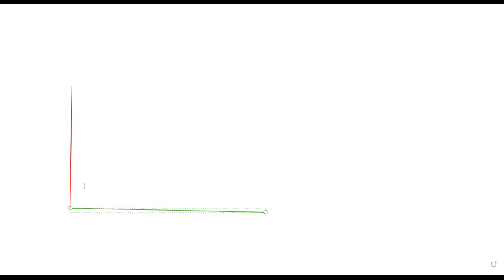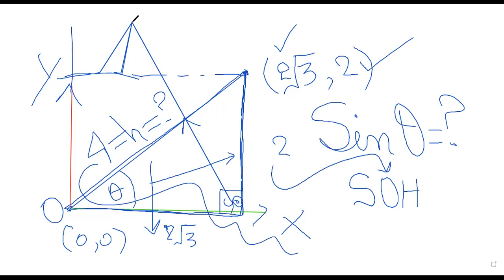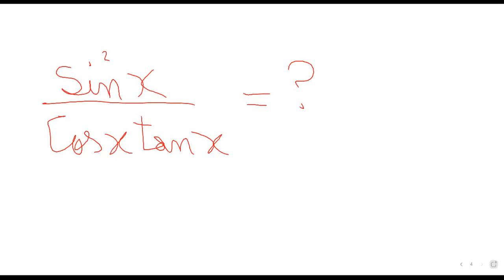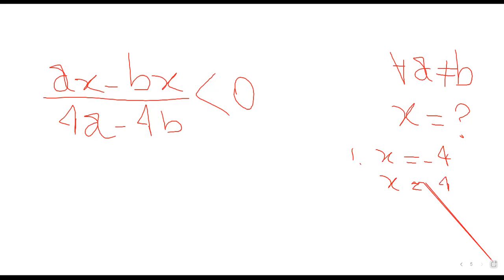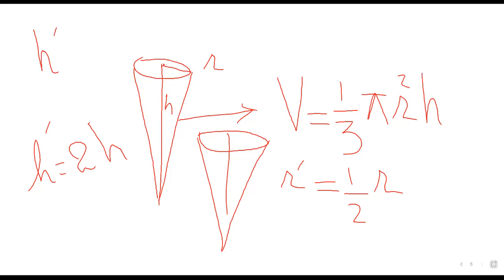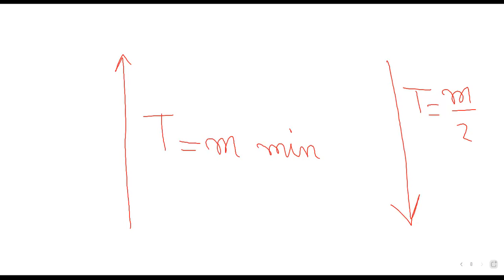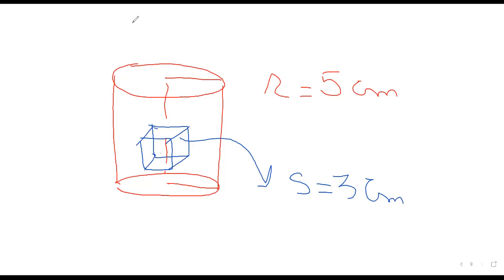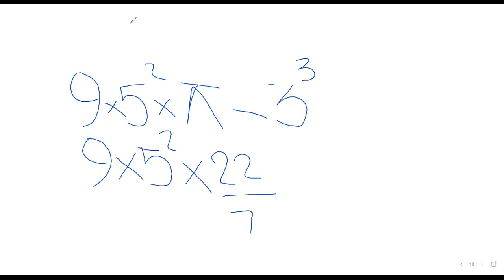ONLINE-MATHS' CLASS ACT EXAM